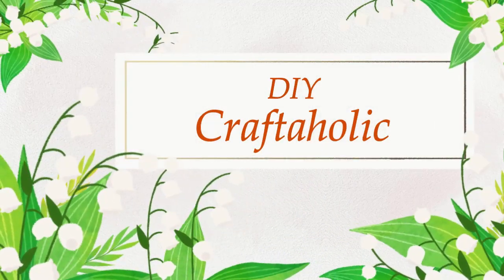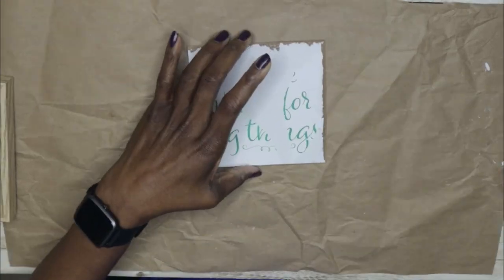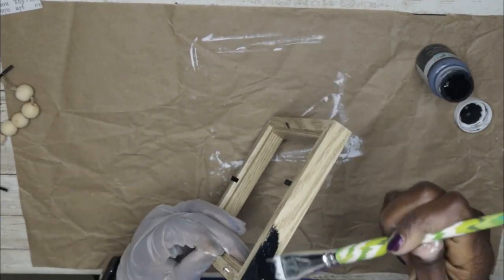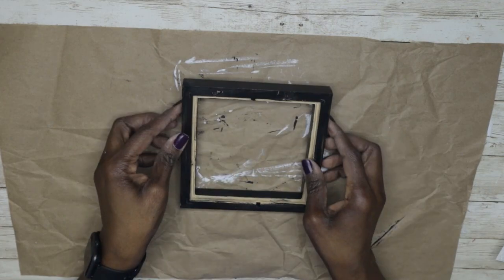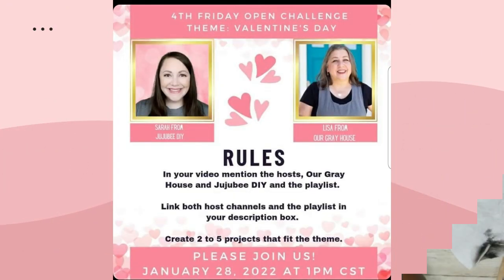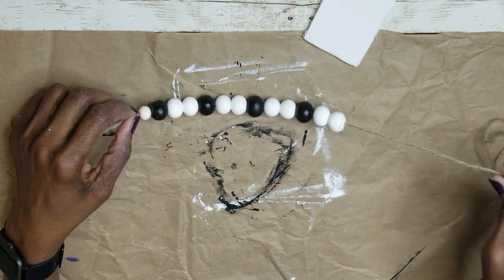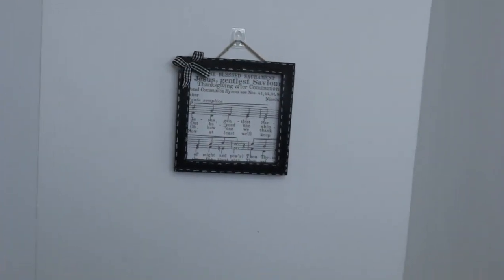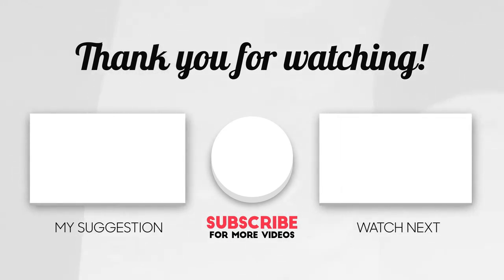*NEW* BLACK & WHITE VALENTINE'S DAY DIY DECOR | 4TH FRIDAY CHALLENGE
Hey guys! In this video, I share four quick and easy black & white Valentine inspirations as part of 4th Friday Challenge.

To Order Women's journals:
Women's Prayer Journal
Gratitude Journal

Items Used & Chapters
0:00 Channel
0:22 Challenge & Video Intro
0:43 - DIY#1 - Wooden Frame Decor
* Wooden beaded frame
* Waverly black chalk paint
* Buffalo plaid ribbon (bow)
* Chalk marker
* Printed hymn sheet (Internet download)

05:39 - DIY#2 - Beaded Garland
* Wooden Beads
* White and black paints
* Jute twine
* 1 Black chalkboard tag

08:05 DIY#3 - Wooden Love Sign
* Valentine wooden decor
* Black chalk and acrylic paints
* Painter's tape (or any tape can do)
* Plaid print out to cover the heart (you can whatever you choose here)
* Laser-cut wooden word & mini heart
* Mod podge, hot glue, and gun

12:31 DIY#4 - Love Sign
* Wooden house sign
* Waverly Black, white, and Elephant chalk paints
* Wood glue
* Laser-cut mini heart

💼Tools and supplies I use in my DIYs:

* Miter Angle Multi-Cutter
* Waverly Celery
* Waverly white chalk paint
* 12" Mitre Box with Saw
* Craft wooden beads
* 3-in-1 Staple gun
* Mini Pink Heat gun
* Gorilla wood glue
* Apple Barrel 16 oz, Acrylic paints (in assorted colors)
* Wood stain (Minwax Early American)
* High-Temp Hot Glue Gun
* High Temp Glue sticks
* Green grid cutting mat
* Wire Cutter
* 16pc Word Stencil set

Filming equipment
* Camera Bundle
* Ubeesize 16” Ring light
* 16ft Lavalier lapel mic

Thank you for supporting my DIY Craftaholic channel. I look forward to sharing budget-friendly DIY creations with you. Thank you for stopping by.💖